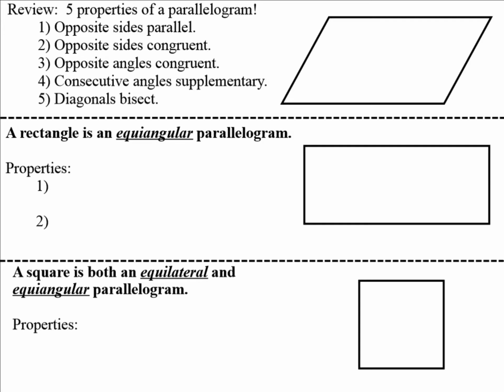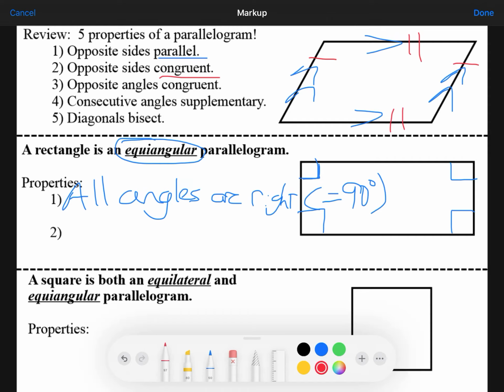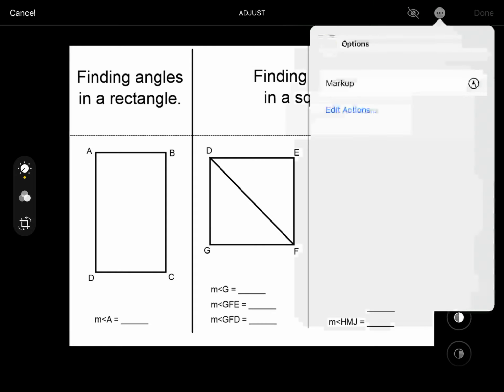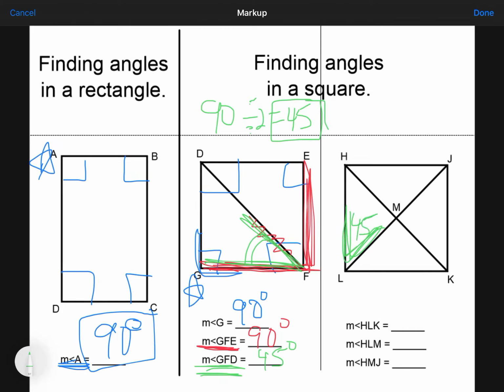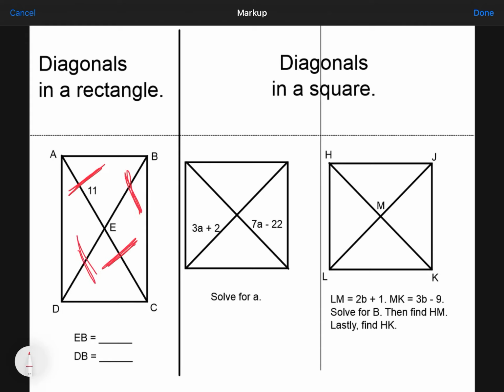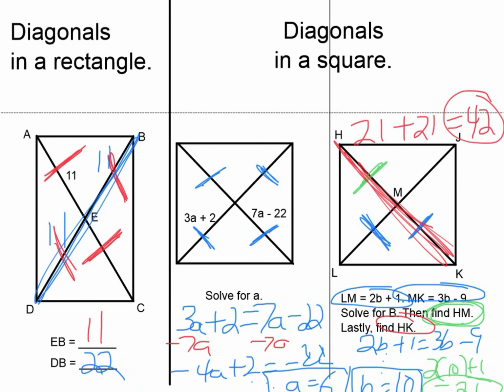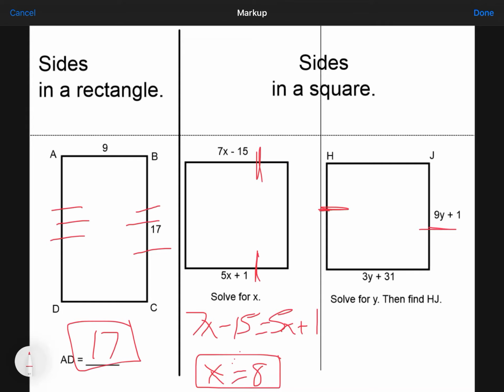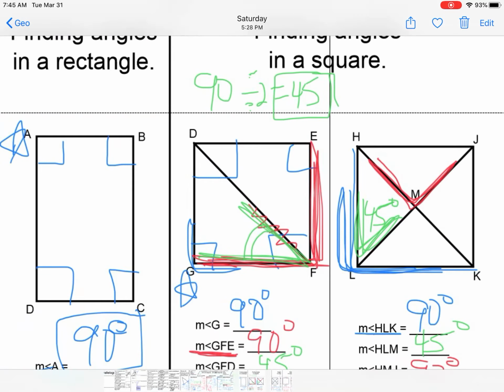VIDEO Unit 6A - Section 6.4b - Properties of Rectangles and Squares (IXL N.9 to 90)